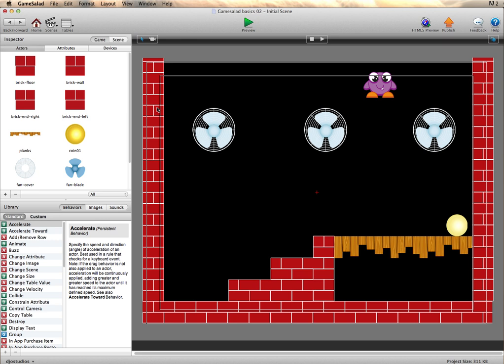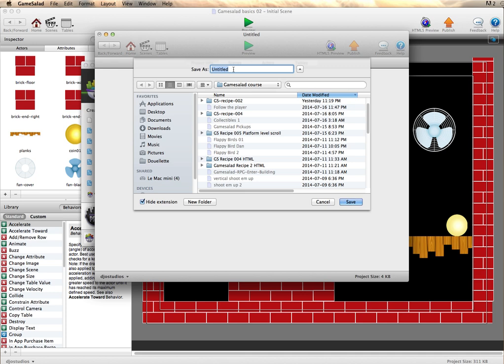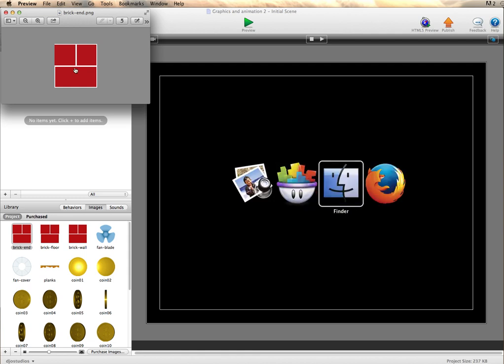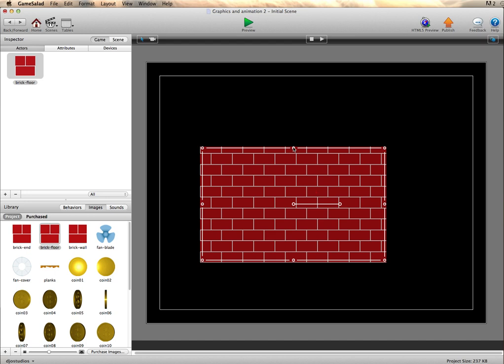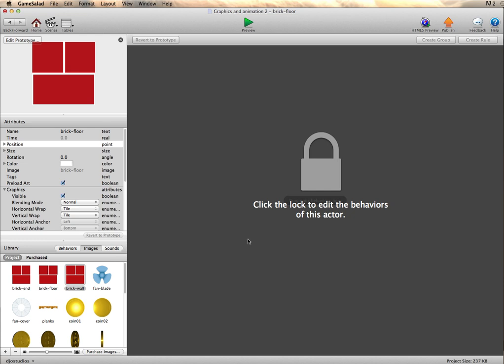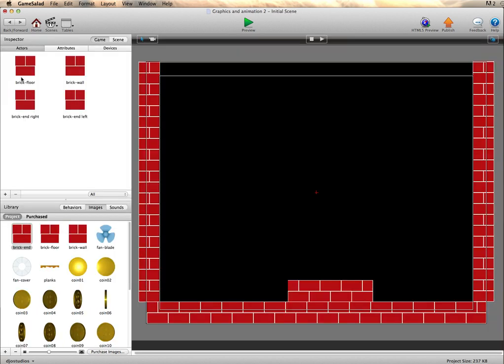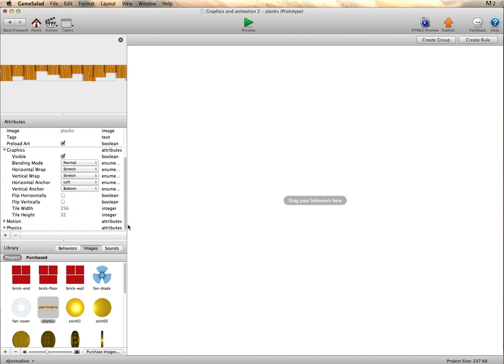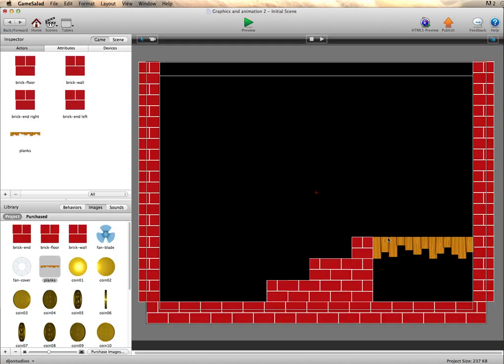Graphics & Animation 2 - part1